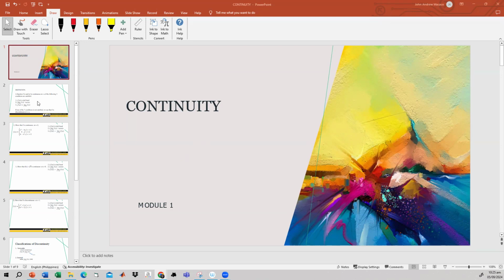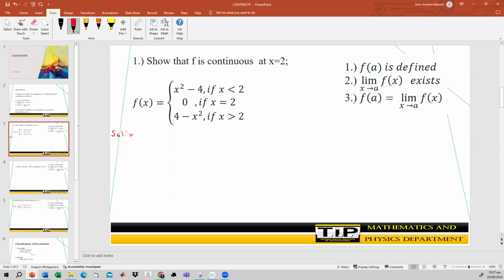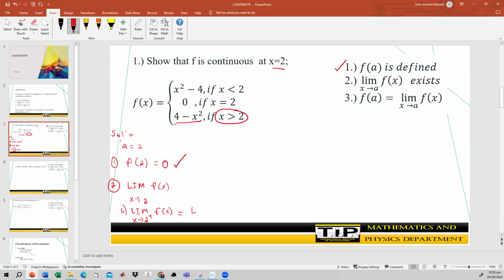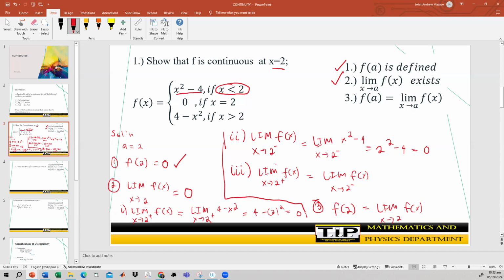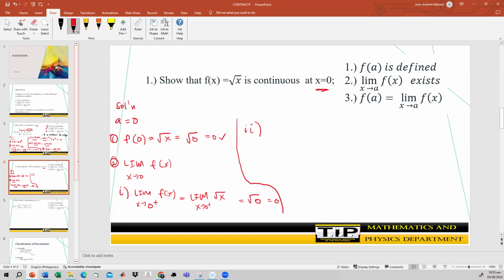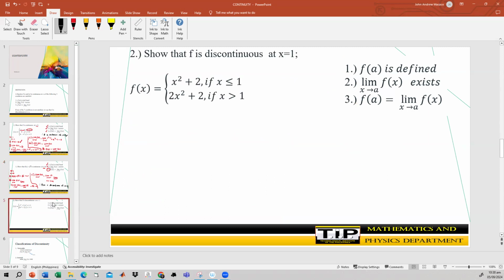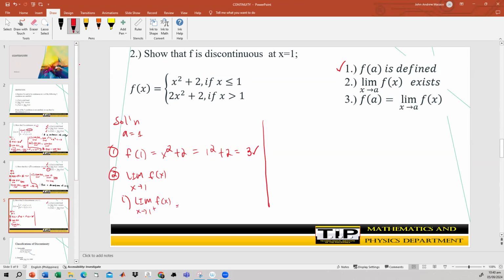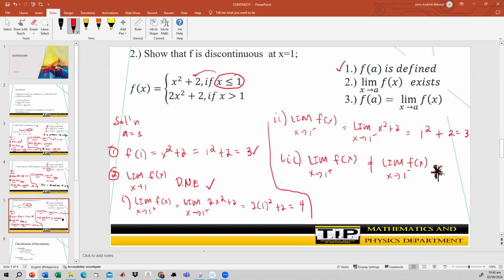CONTINUITY PART 1